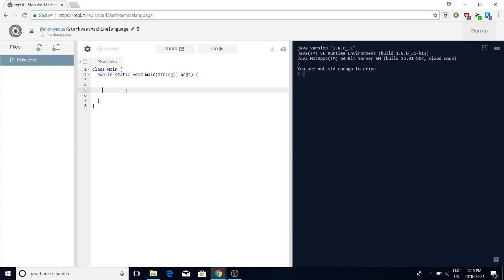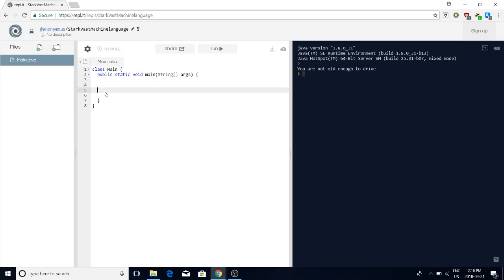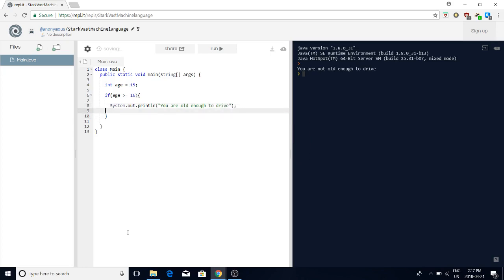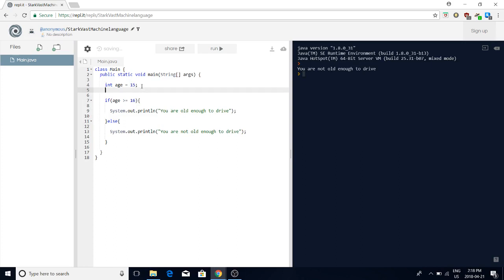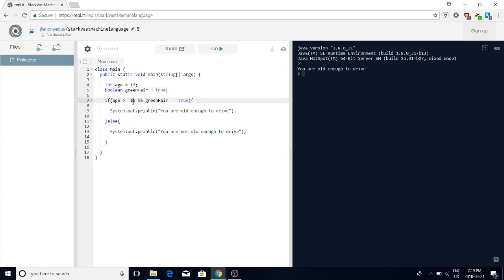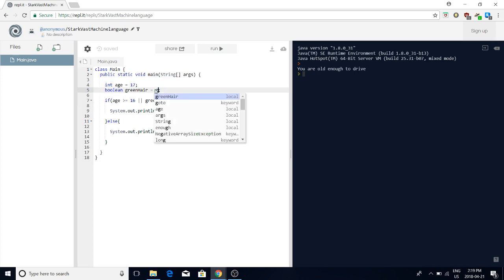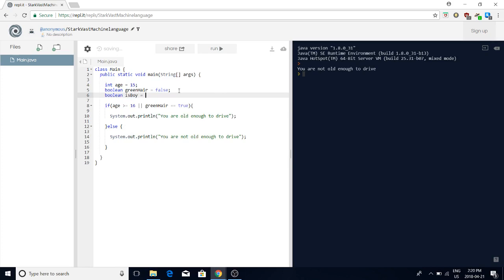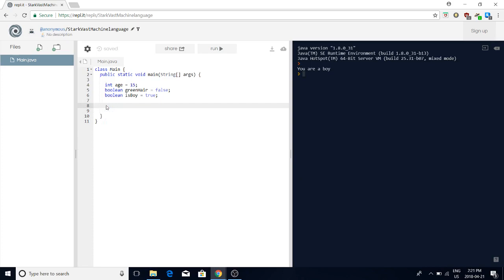Java Tutorials - Part 3 If statements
This is part 3 of the learning how to code in Java series.